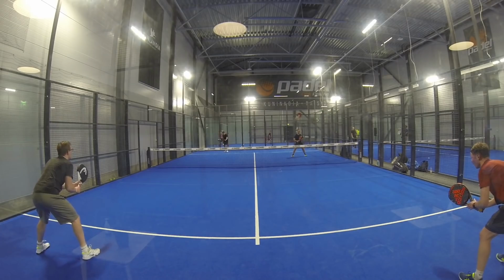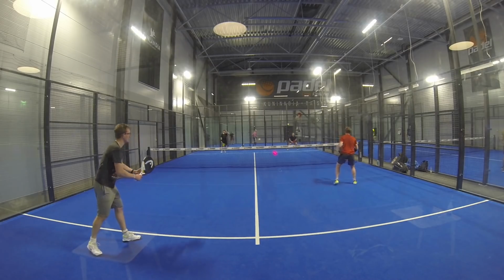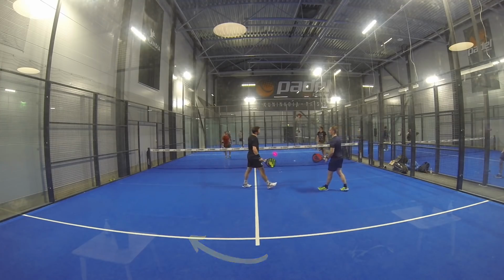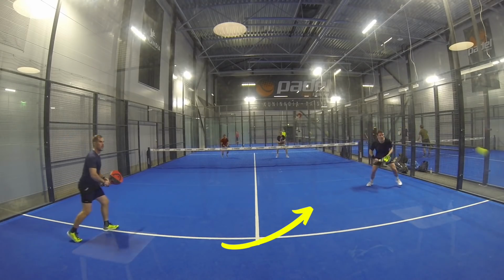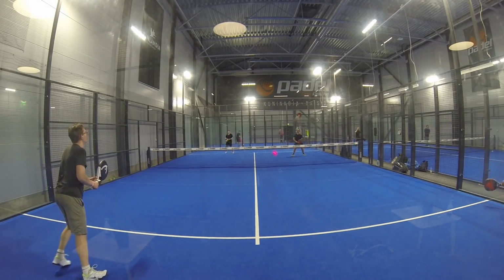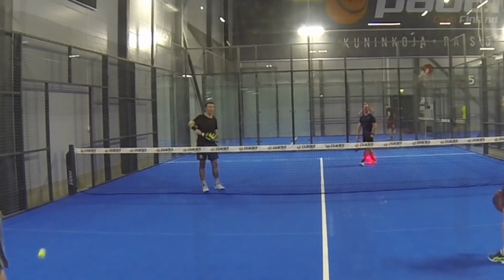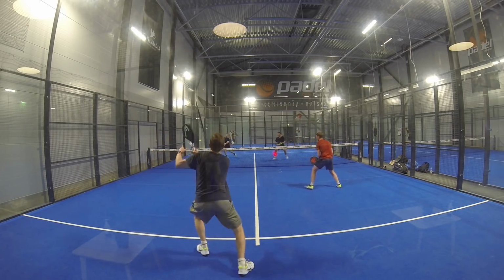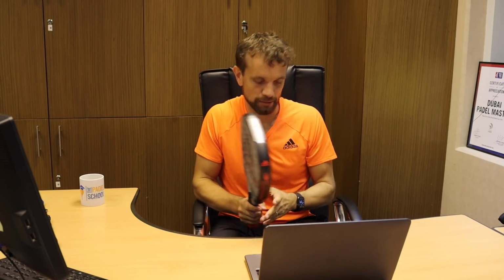Match Analysis - Intermediate level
In this INTERMEDIATE MATCH ANALYSIS we talk about 4 major areas of the game!

It is really important that you are able to analyse your own games if you can! Players that regularly compete and want to look a little deeper into their matchplay can access our analysis products here (which is what this video is)

0:00 Intro
0:40 Serve Accuracy
1:38 Bandeja
4:30 Court Position (Chiquita)
9:13 Defend the Smash
10.58 Volley
13:45 Summary